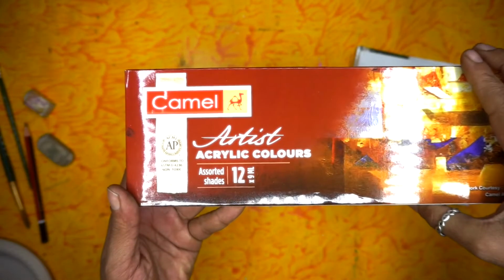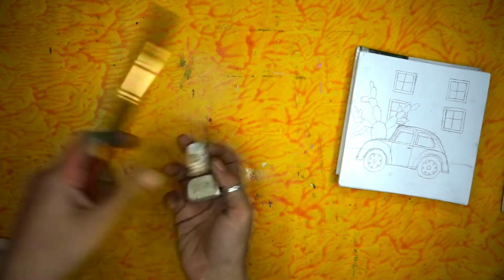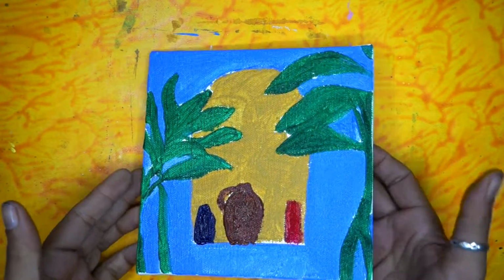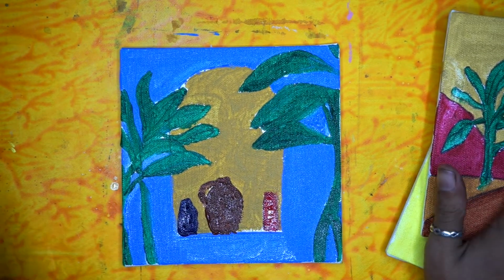Easy Canvas Painting ideas for beginner | Wall Art | Home Decor | DIY | 4 pieces canvas art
Hello everyone ,
In this fresh video of easy canvas painting I have bought 4 fresh ideas of creating small canvas for your home decor.